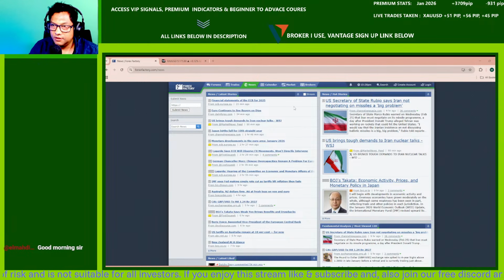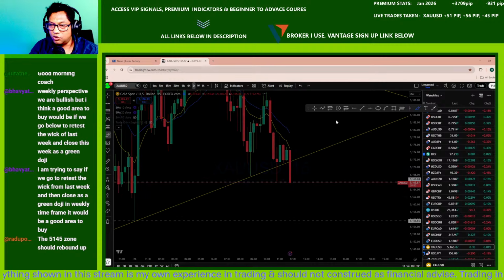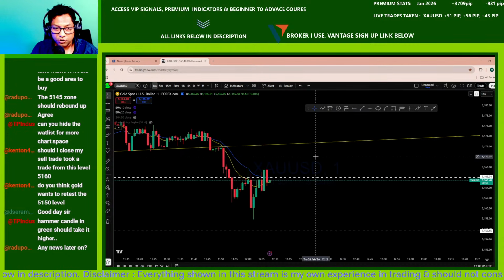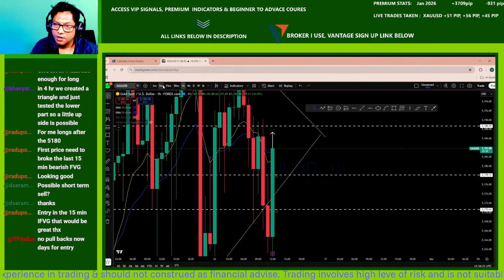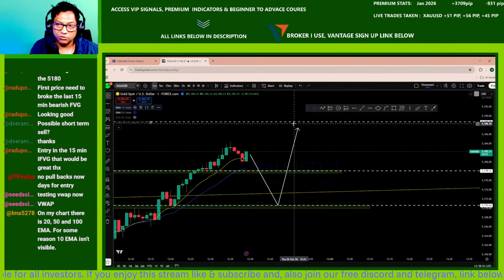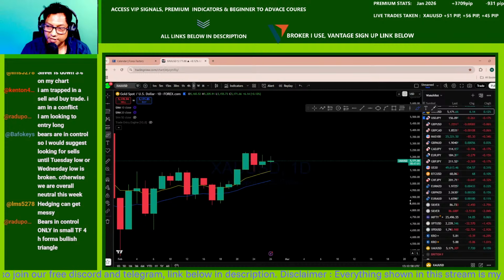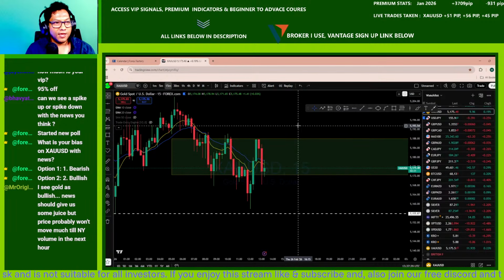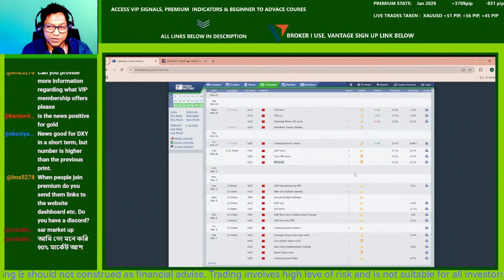🔴LIVE XAUUSD and FOREX TRADING 1min SCALPING : New York Session